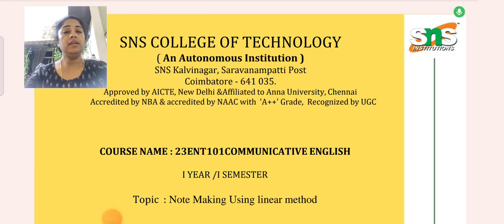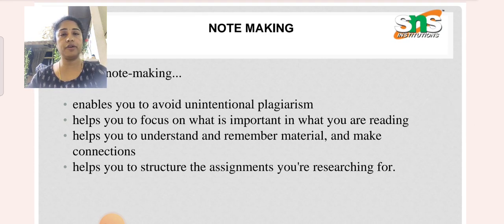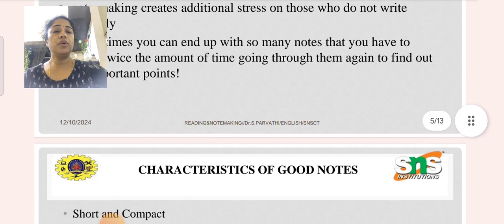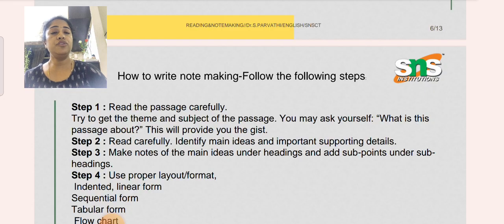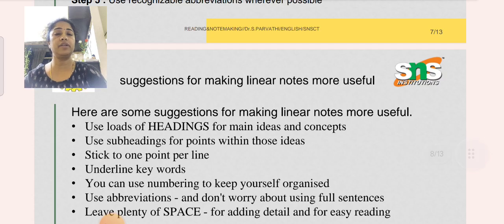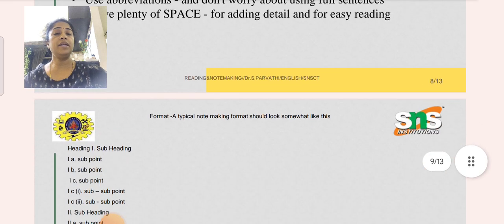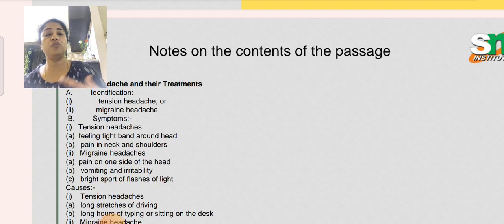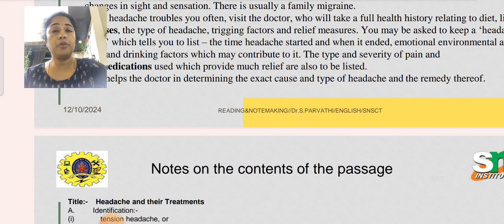reading and note making using linear method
Reading and note making
Characteristics of goodnotes
Format for note making